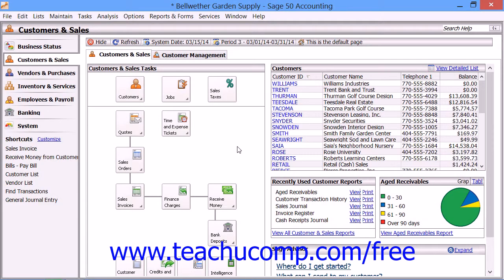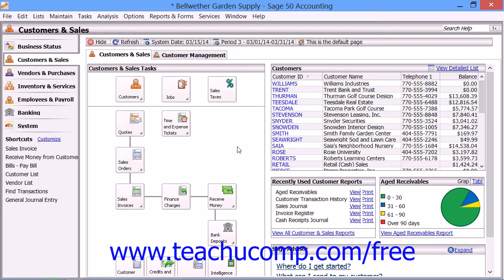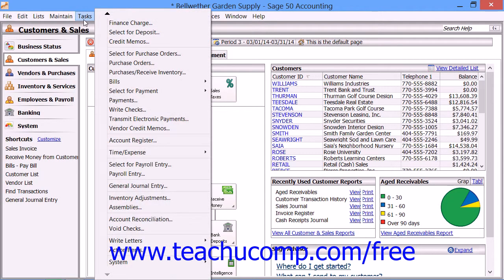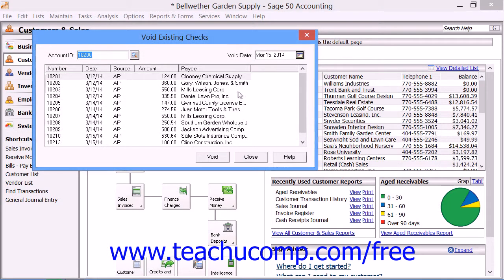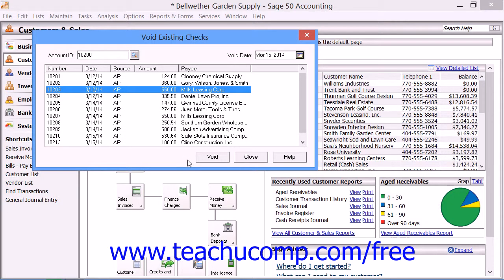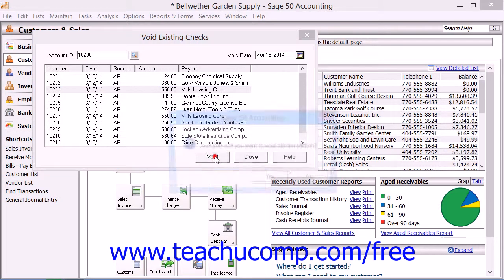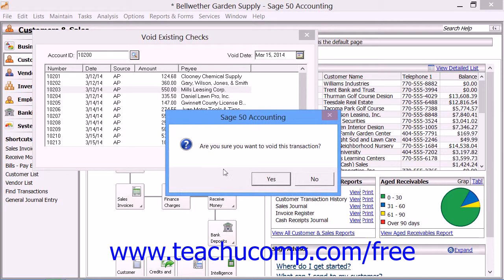Sage 50 2014 Tutorial Voiding Checks Sage Training Lesson 10.2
Learn how to void checks in Sage 50 A clip from Mastering Sage 50 Made Easy v. 2014. - the most comprehensive Sage 50 tutorial available. Visit us today!